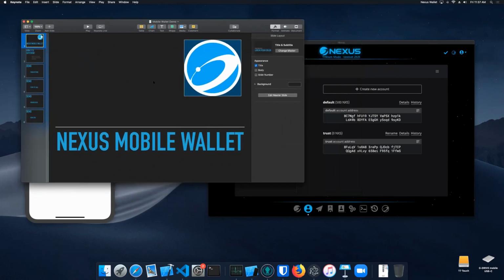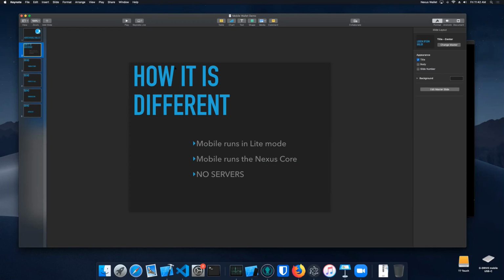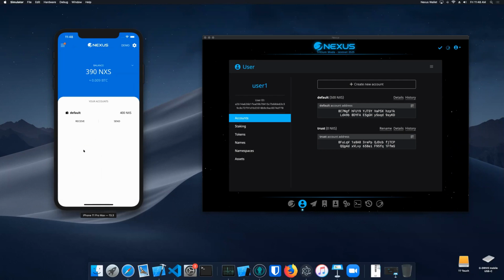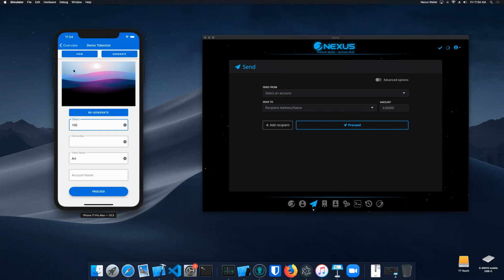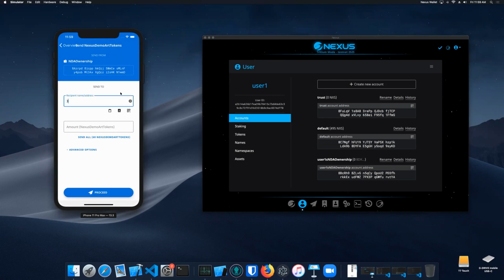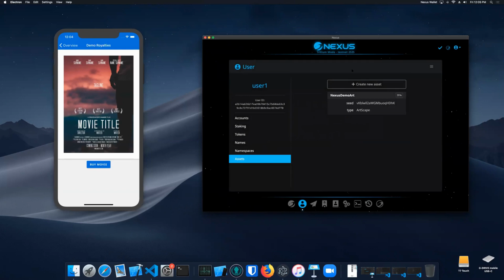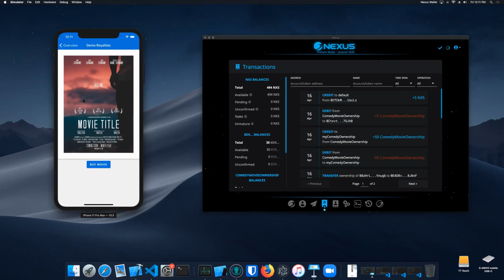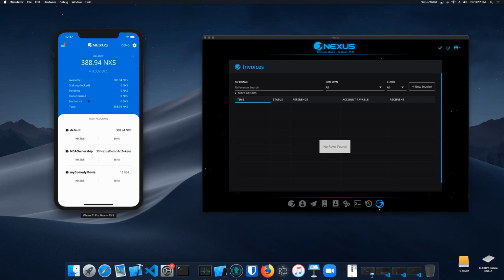Nexus Mobile Wallet - Demo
Nexus Spring Virtual Conference Day -2 held on 16th April, 2021. Kendal Cormany presented mobile wallet demo. The Nexus mobile wallet is actually a lite node and it increases decentralization and helps to secure the network.

Table of Contents:
00:00​  Introduction
00:49  How it is different
08:48​  Simple Transactions Demo
14:45​  Tokenization Demo
35:00  Point of Sale Demo

A 2-day virtual conference featuring Nexus Developers, Ambassadors, Security Experts, DApp developers and Freedom speakers.